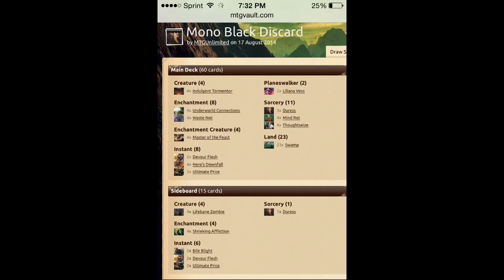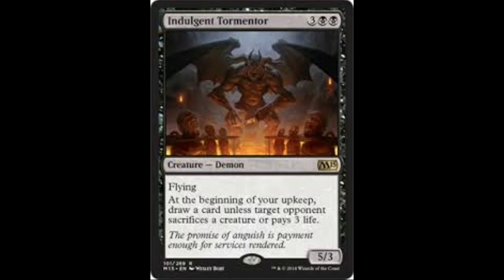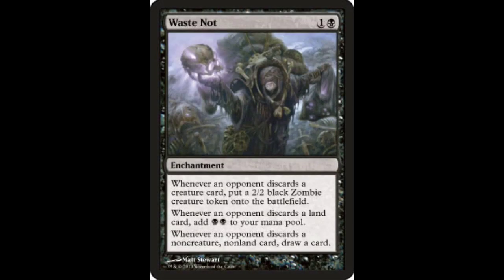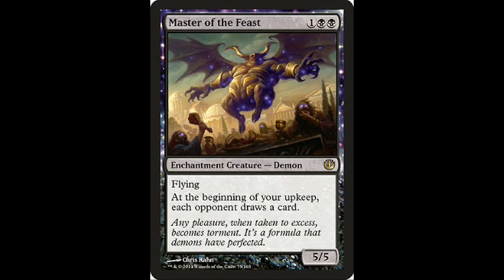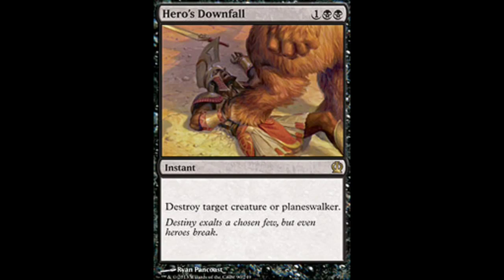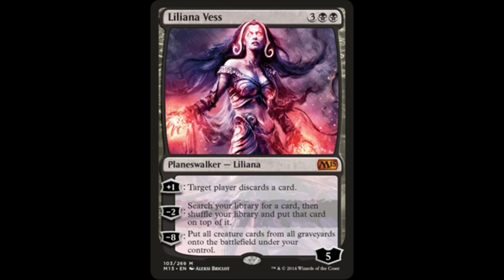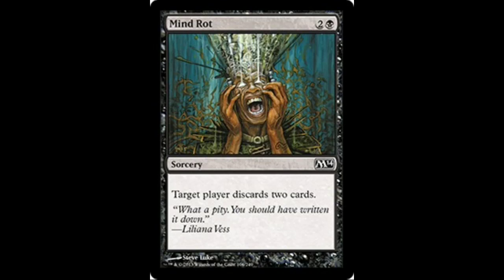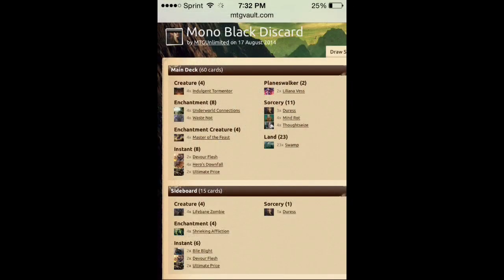Mono Black Discard Standard Deck Tech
A waste not deck that discards your opponents hand.